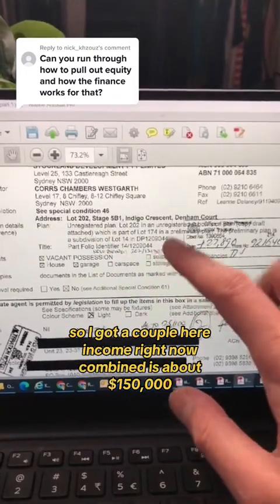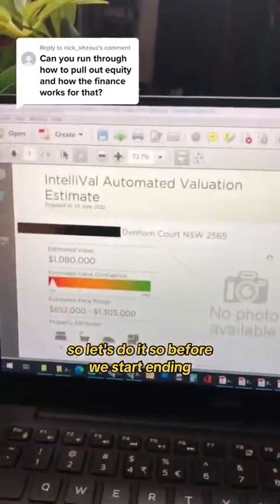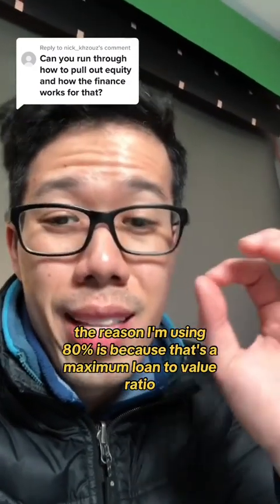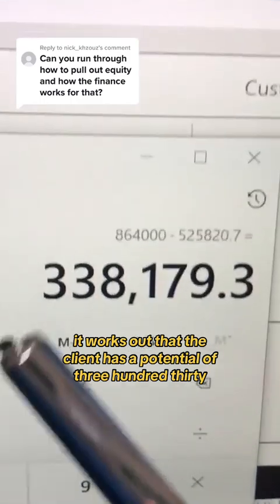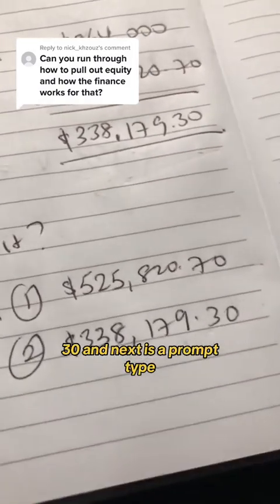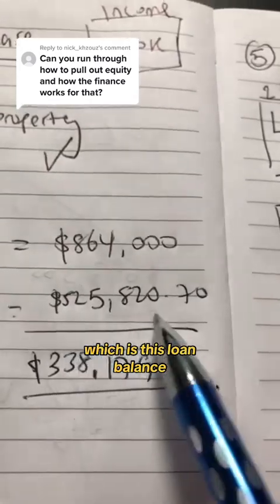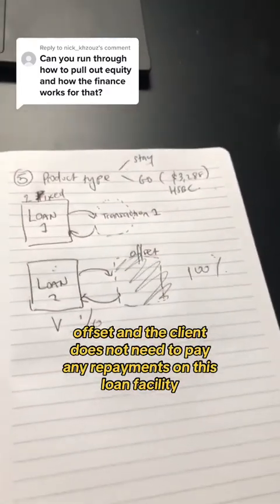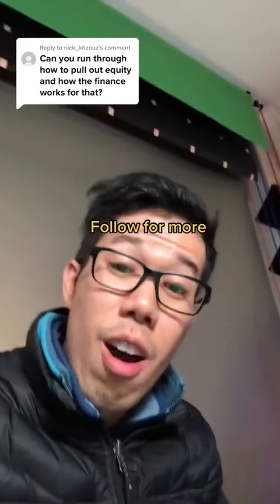Cash out Explained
Need an equity release? 🤔